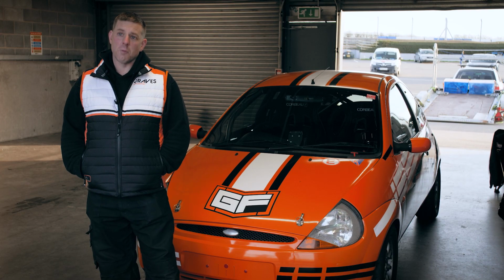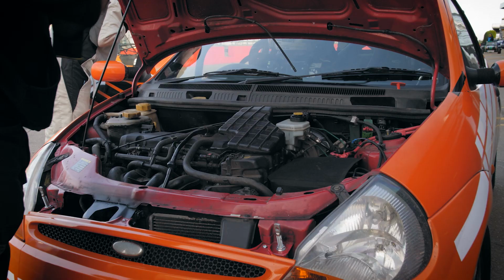13 Red Flags - Small Car, Big Racing Episode 01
This year I'm joining the team from Gridfinder in the EnduroKa championship. We're taking arguably the most humble of machines and dragging it through hour after hour of endurance racing, learning the club racing scene and making some films along the way.

for taking me along for the ride and to Darren S Cook; Scruffy Bear Pictures for the footage

Darren is making a documentary about the project, and being a professional filmmaker, that'll definitely be something to look out for! More details soon.